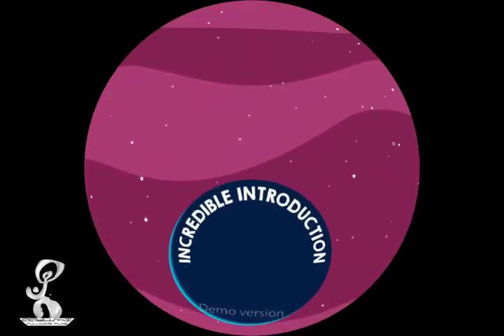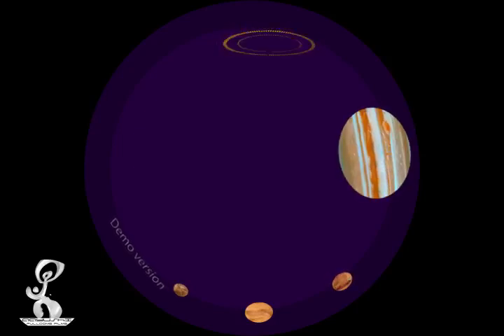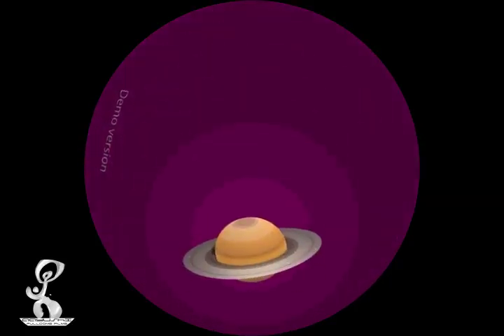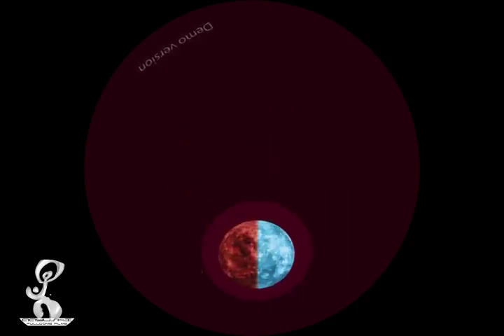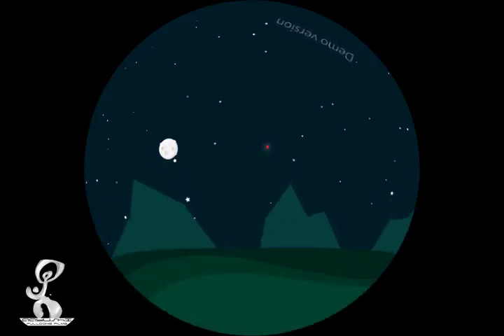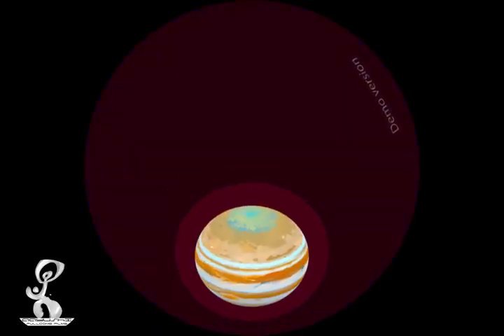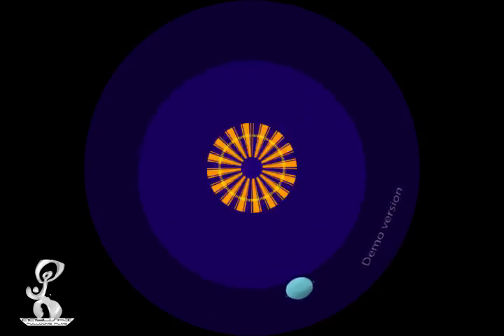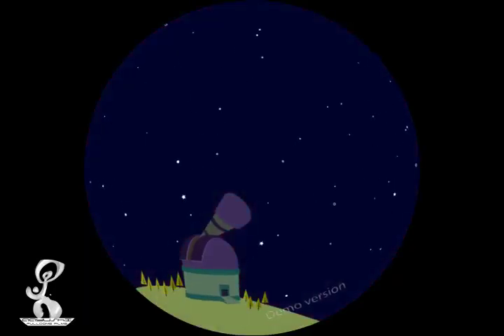An Incredible Introduction to the Solar System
What is an Asteroid belt? On which planet is the largest mountain
in the solar system? Which planet is the hottest and is there life there?
This colorful and cheerful film will answer any questions of little astronomers.